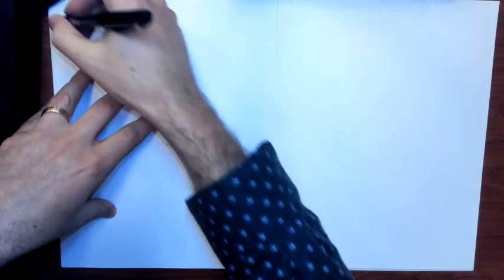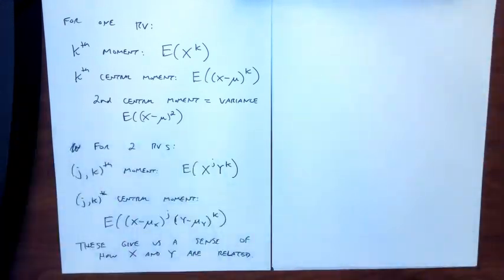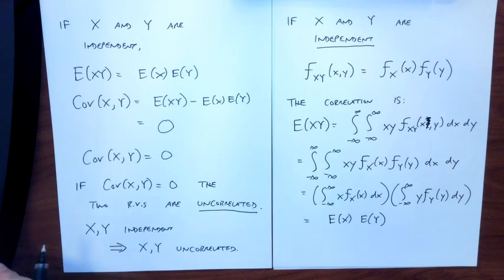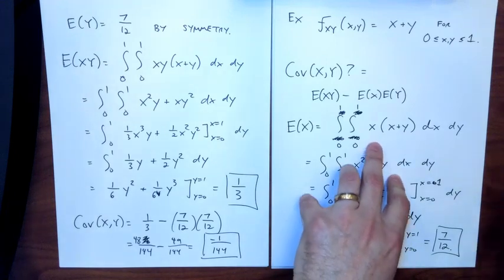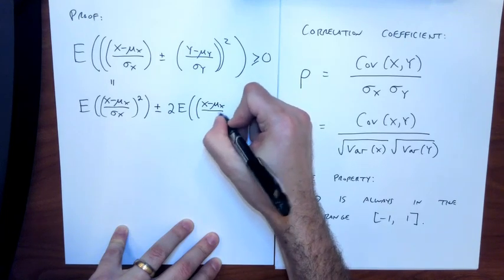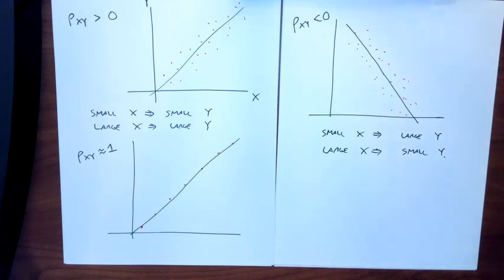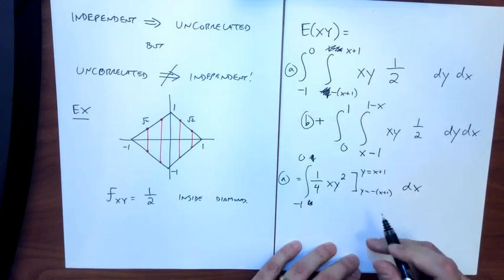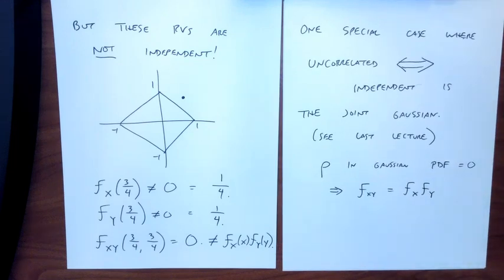Engineering Probability Lecture 15: Joint expectations; correlation and covariance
Lecture 15: Joint expectations; correlation and covariance  (11/1/18)

Follows Section 5.6 of the textbook (Leon-Garcia, 3rd ed.).